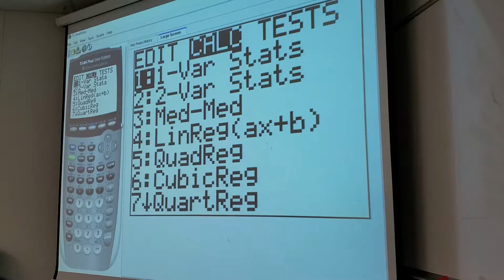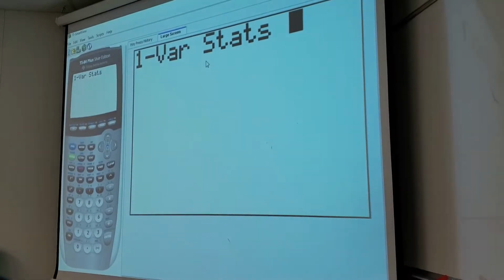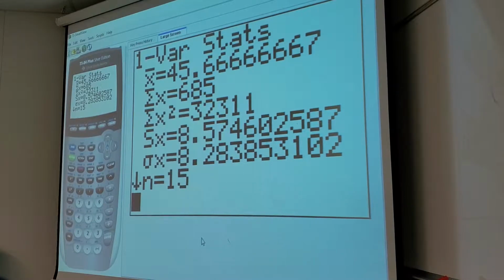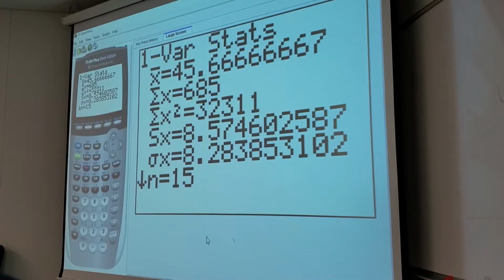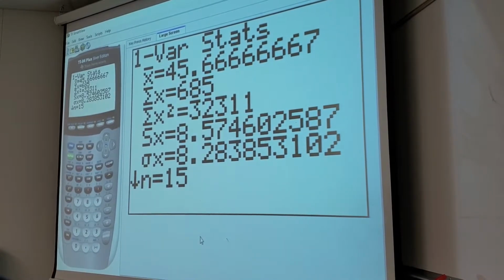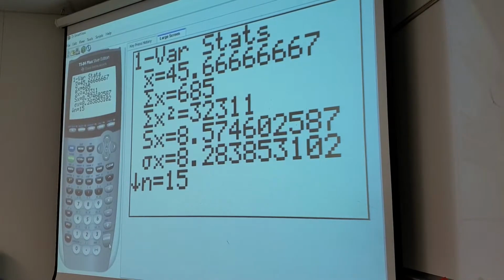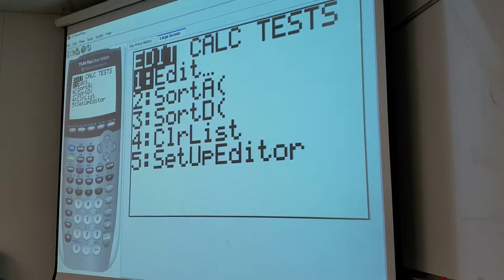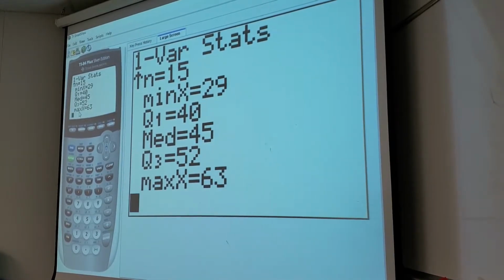Math 160, Sept 9 REVIEW FOR TEST 1, part 3